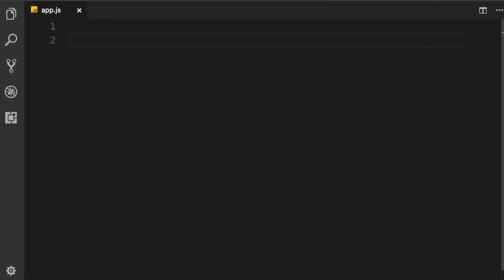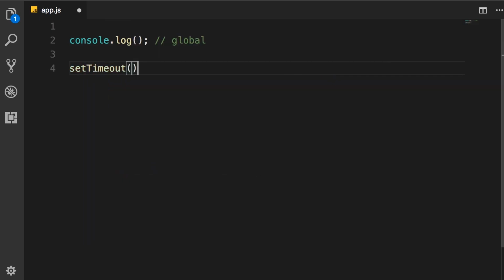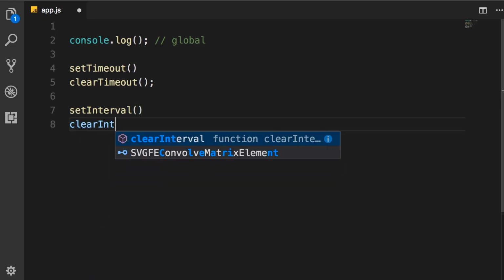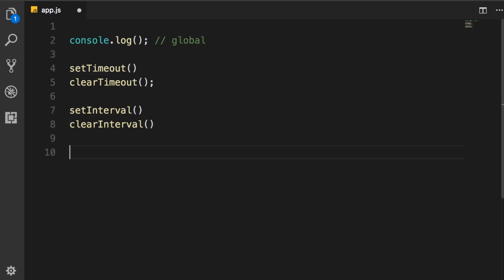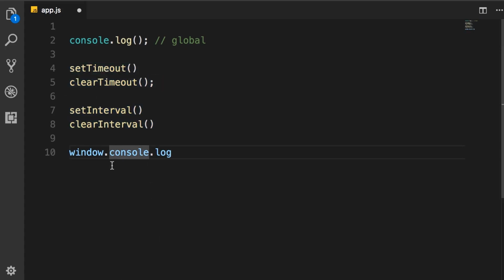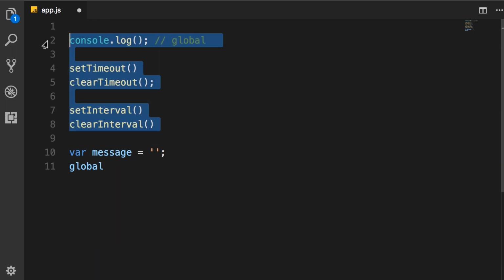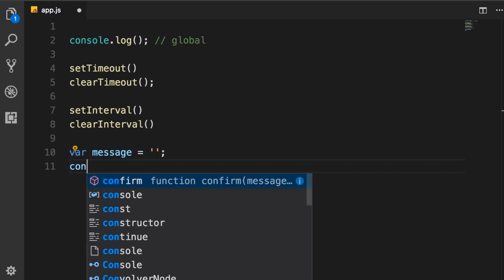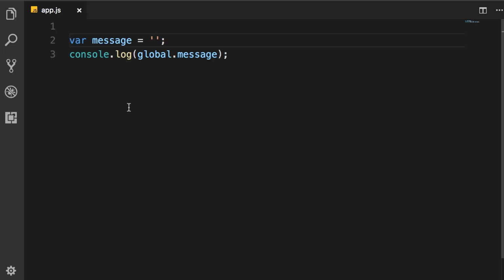9 Global Object